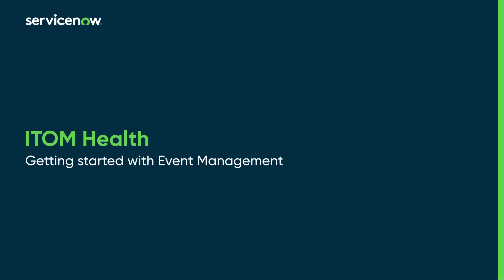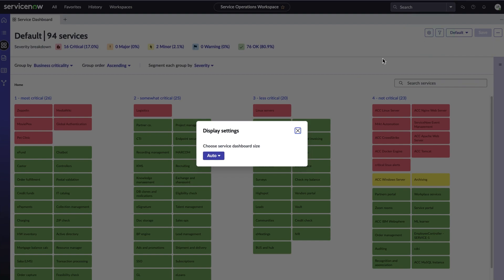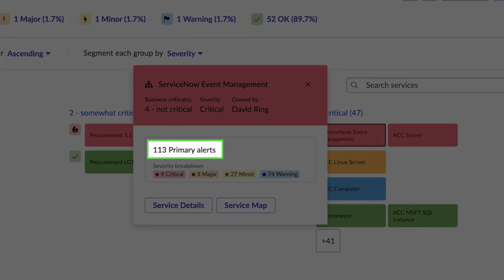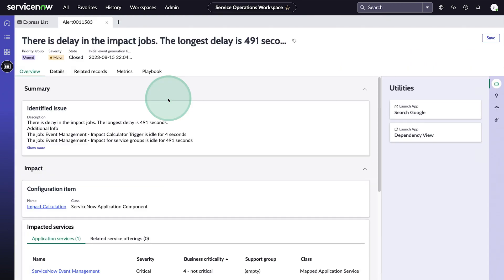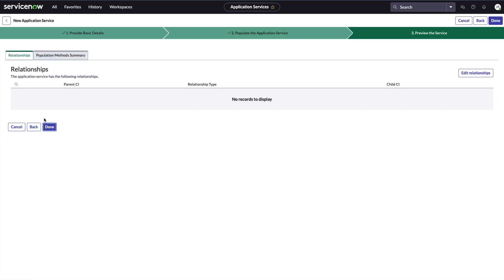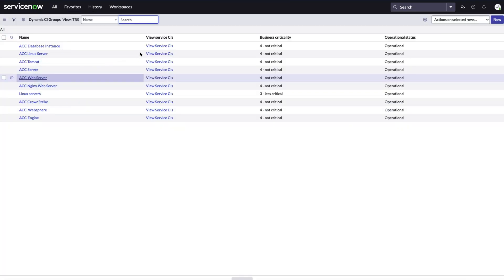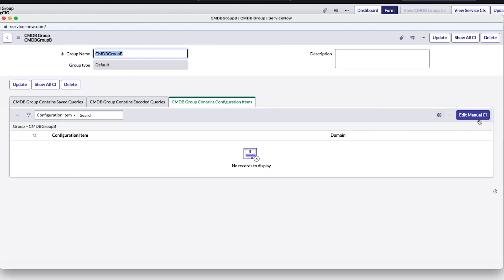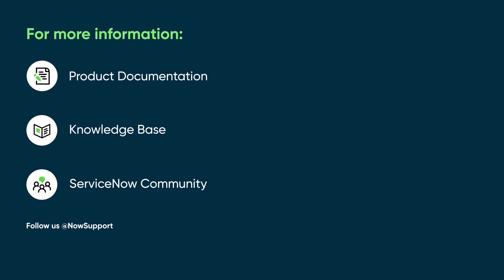ITOM Health | Getting started with Event Management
Provides an overview of the features of the Event Management application of the ServiceNow ITOM Health product.

This video covers:
00:00 Intro
00:08 Service Dashboard
2:00 View alerts
2:28 Add application services manually
3:20 Create an alert group
4:16 Create a Dynamic CI group

Role required: evt_mgmt_admin

For more information on the new features of the Event Management Application, see:

ServiceNow product documentation:

operations-management/page/product/service-operations-workspace-itom/task/service-dashboard-itom.html

management/page/product/service-operations-workspace-itom/concept/view-alert-workspace-itom.html

operations-management/page/product/event-management/task/create-an-application-service.html

management/task/t_EMCreateAlertGroup.html

management/page/product/event-management/task/t_EMConfigureTechnicalBusinessService.html